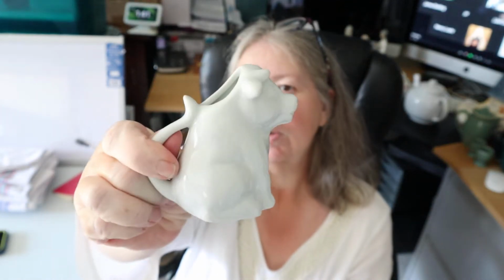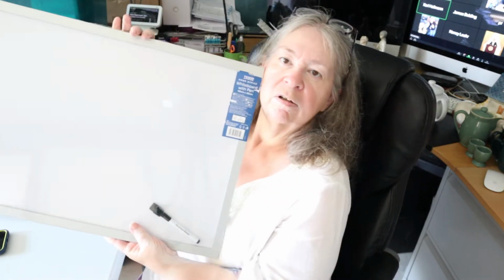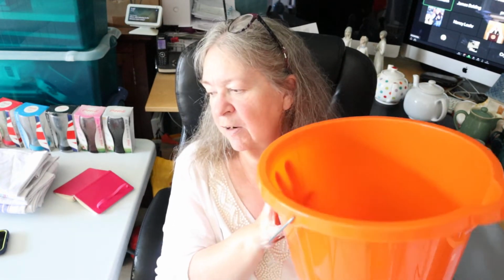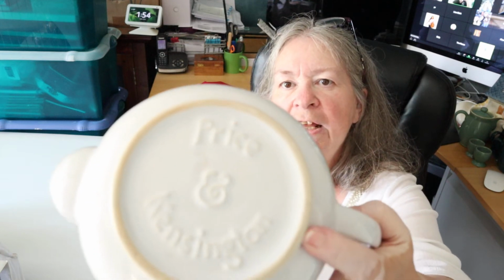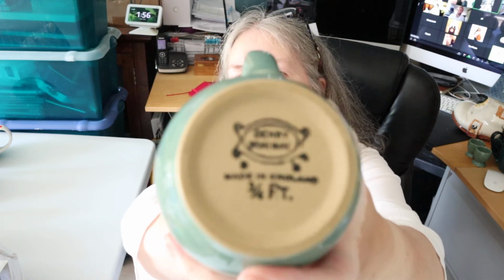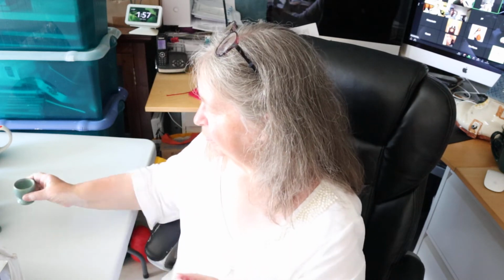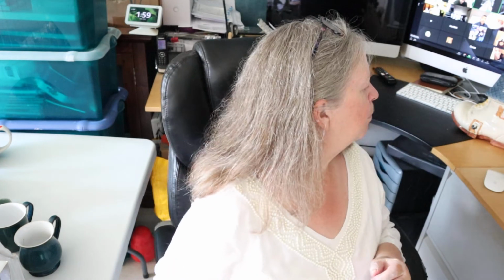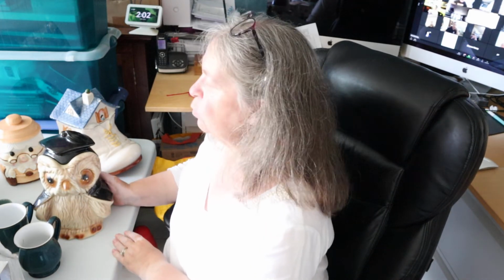last weekends boot sale bargains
bootsales 16/7/22  & 17/7/22 bumper haul so got their own video.
some nice finds to keep and a few bits to pop on eBay.